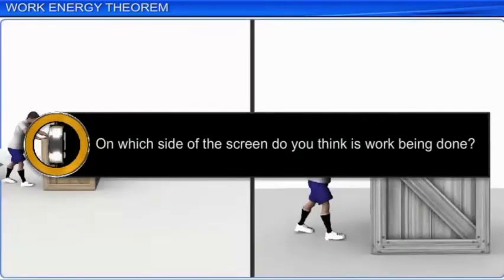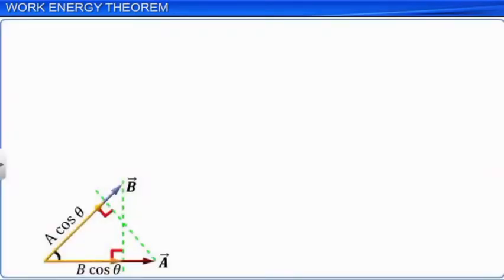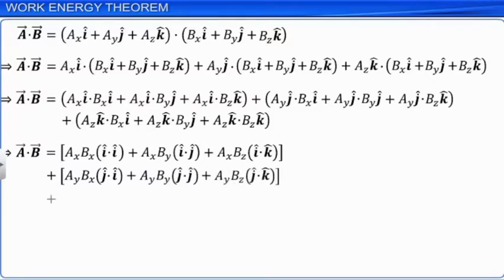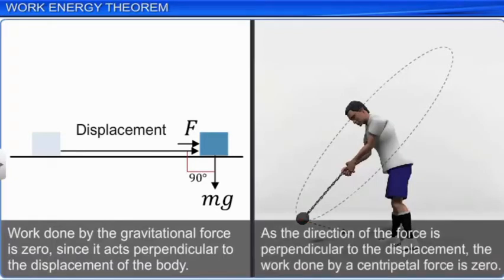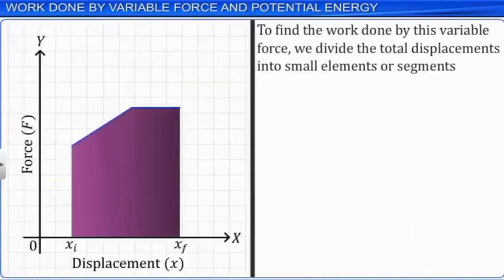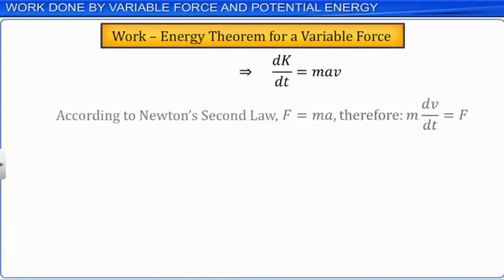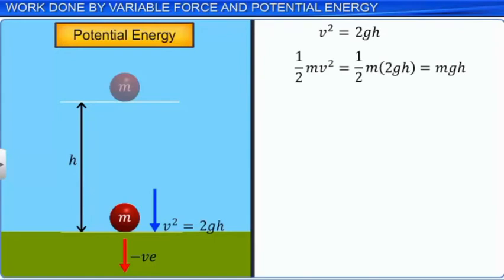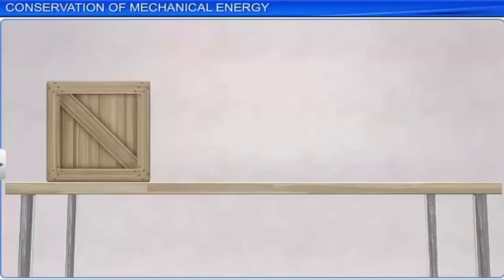Ch6 work energy and power(mod1)